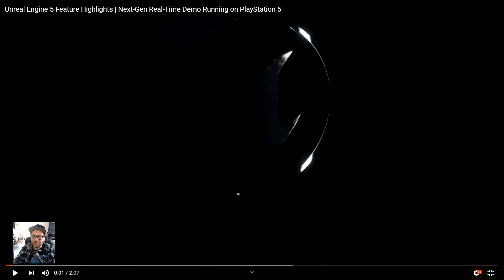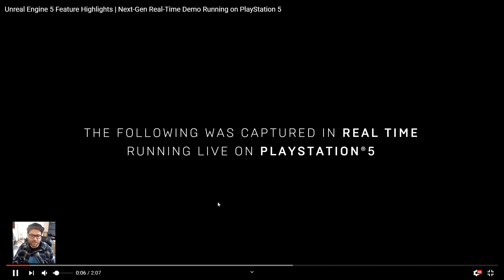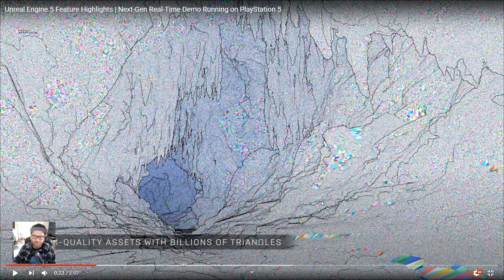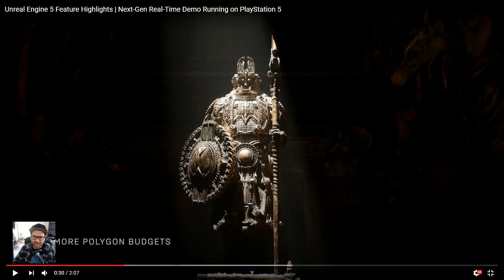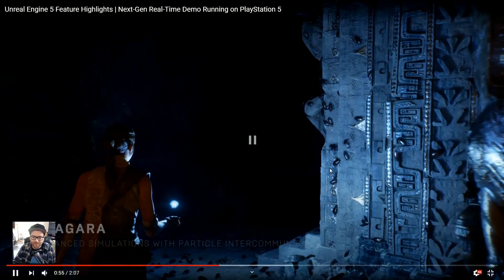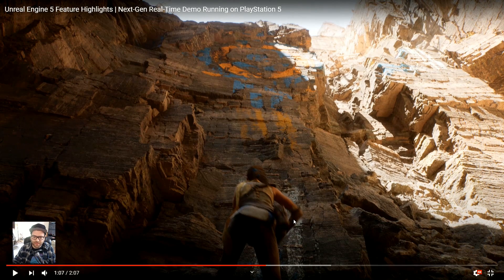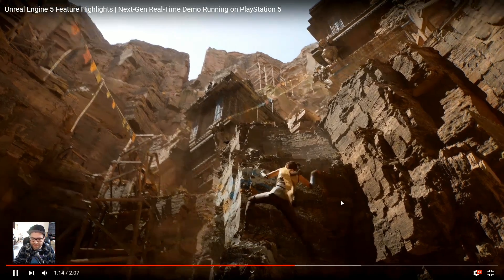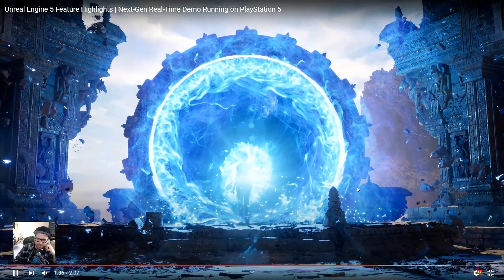Graphics Professional Reacts to Unreal Engine 5 Playstation 5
please let me know what you think about unreal engine 5 and Playstation 5!
This is incredibly exciting! I cannot wait to use Unreal Engine 5! I still need to pick up my Playstation 5 :(